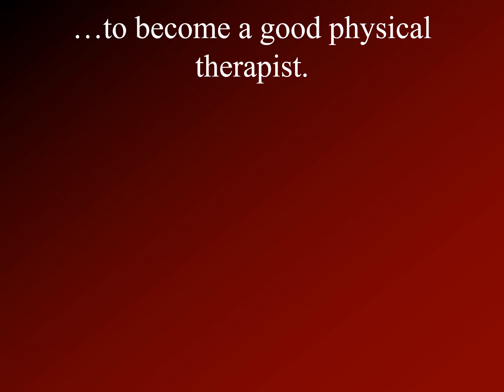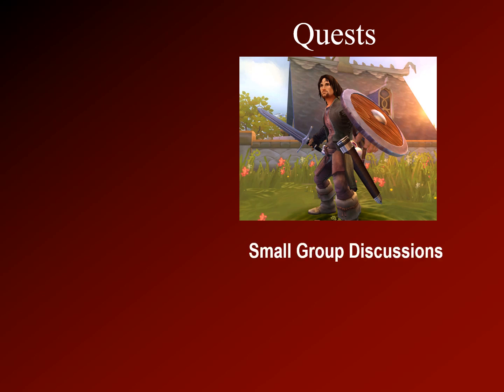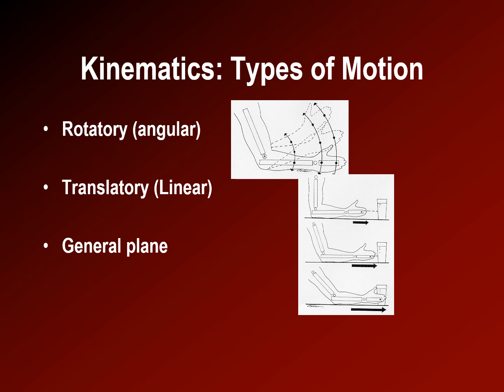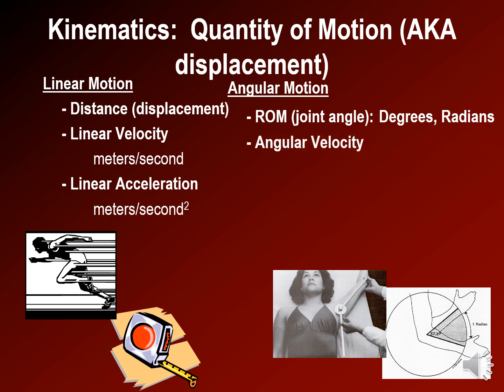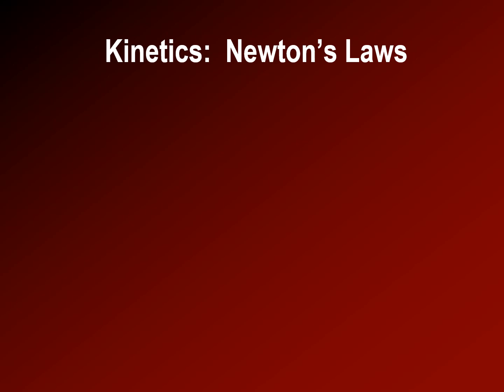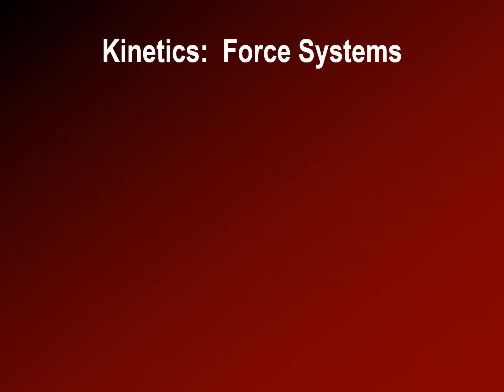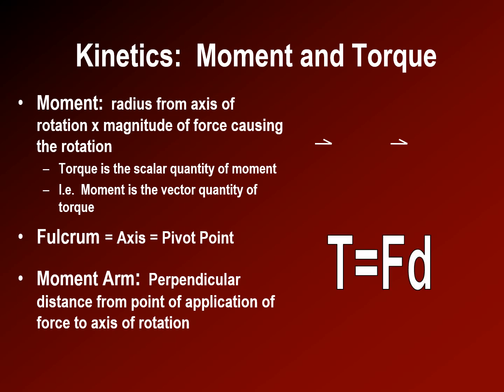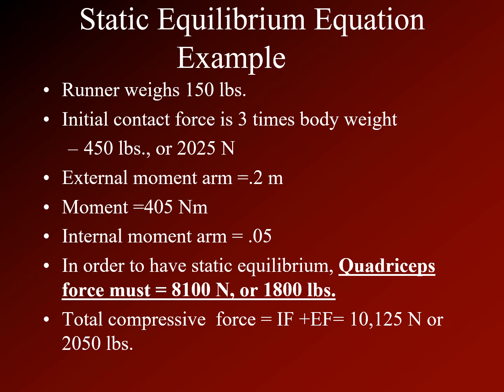Biomechanics 1 Basic Concepts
Lecture 1 for Clinical Biomechanics,

Kinematics and Kinetics